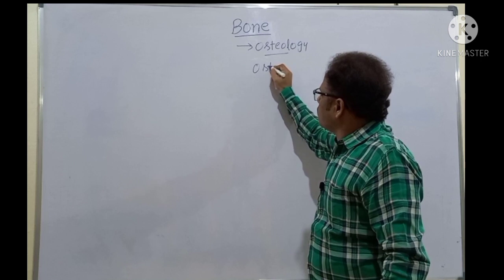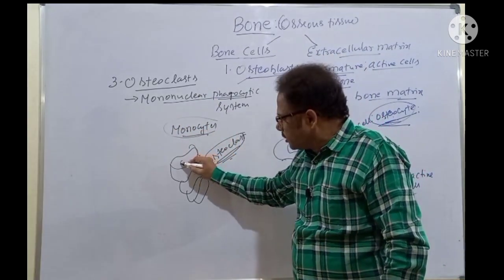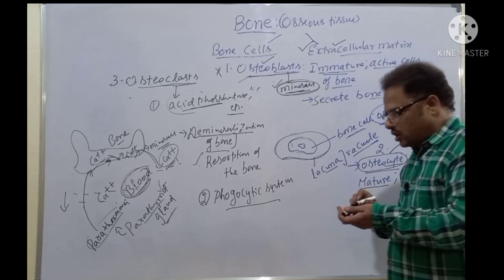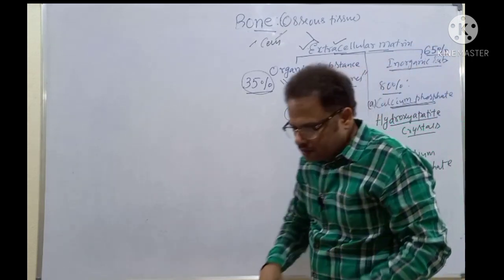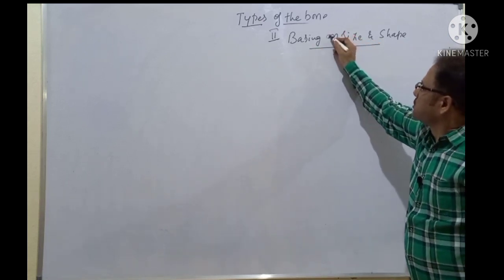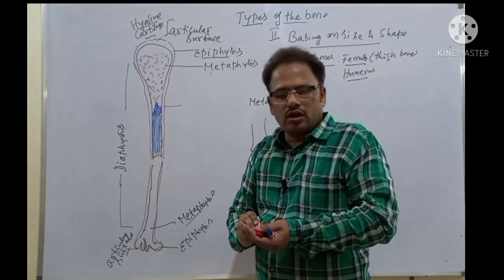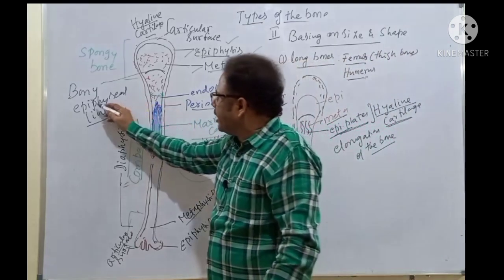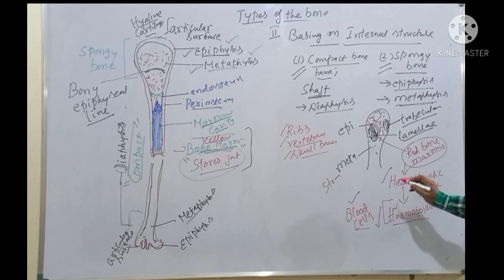NEET BIOLOGY CLASS 11| Skeletal Tissue|Bone|Lecture 14